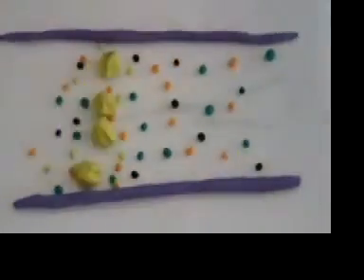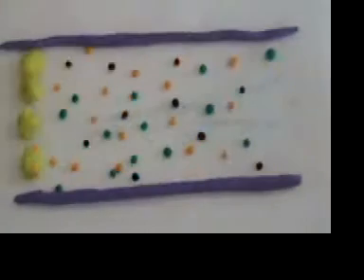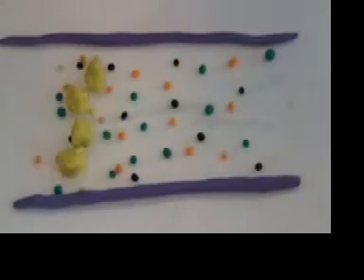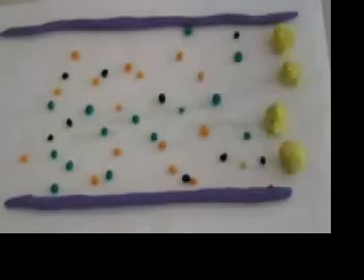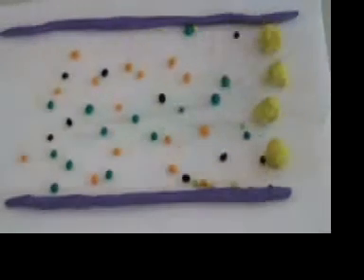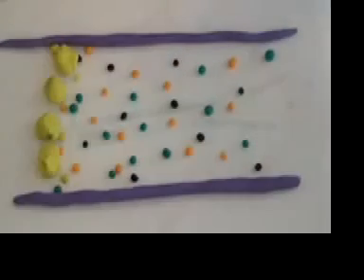Digestive system video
An animation showing how food passes through our bodies